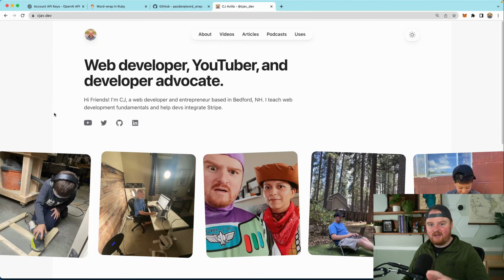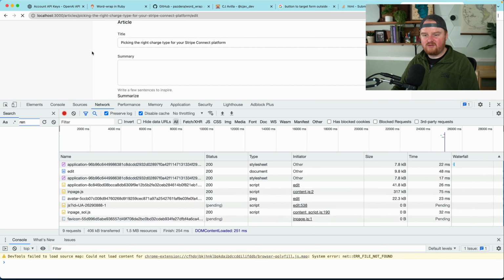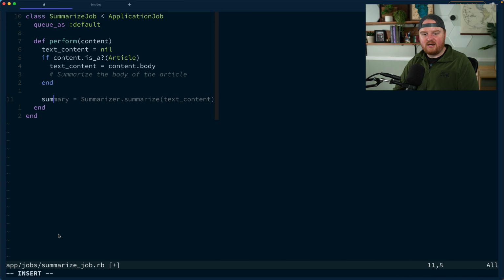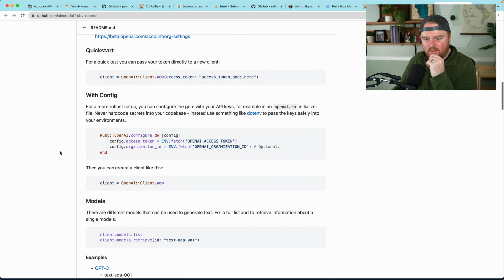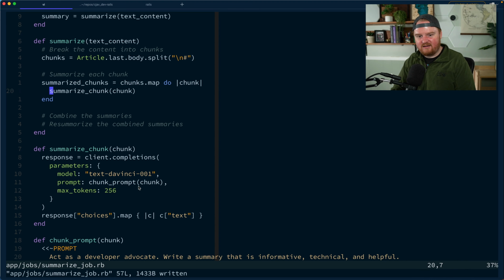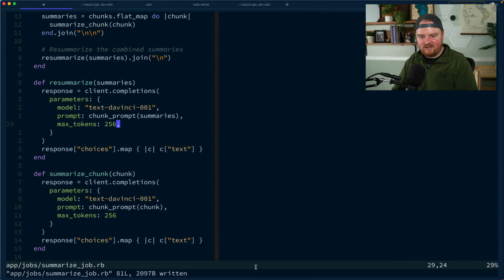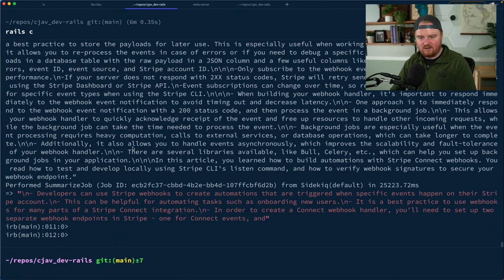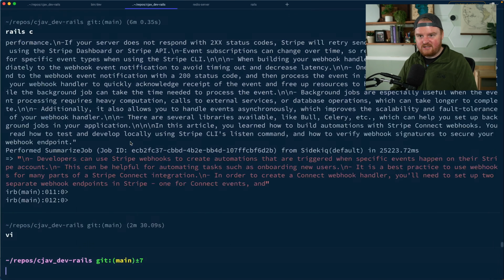Recursively summarize blog posts with OpenAI and Ruby on Rails